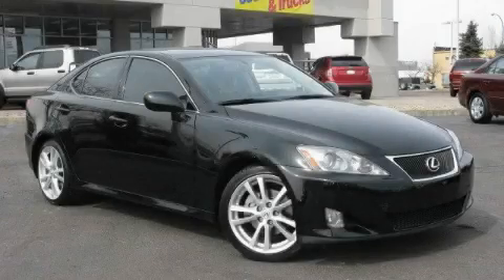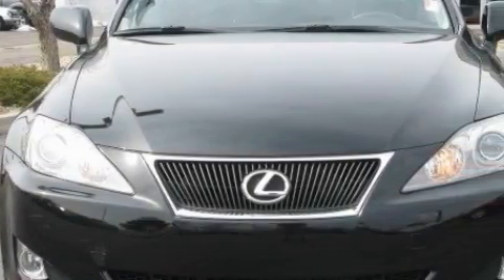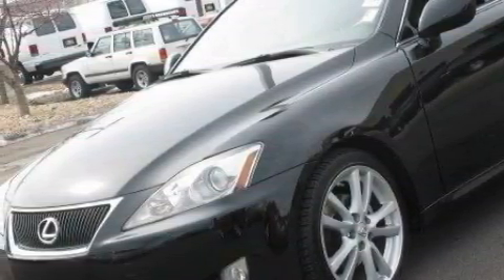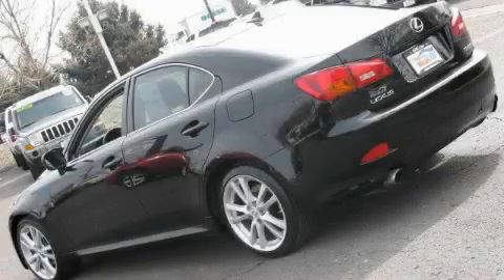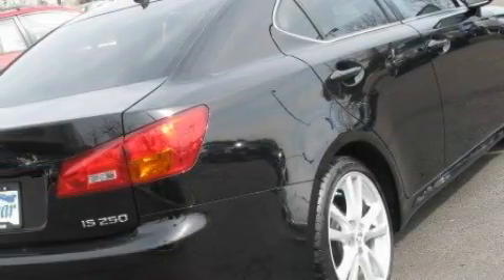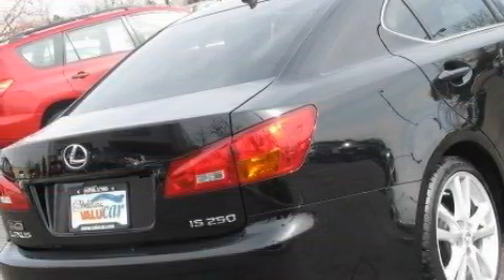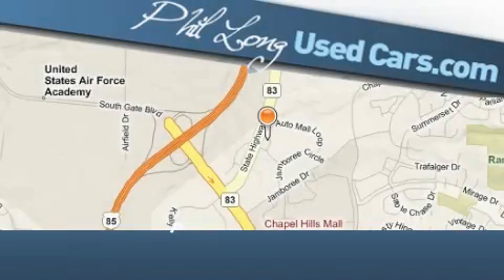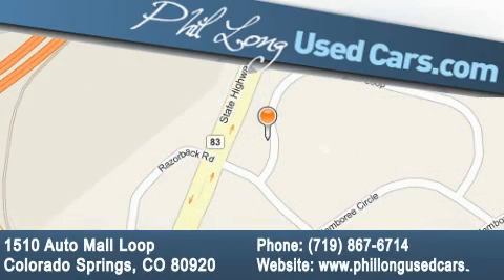2007 Lexus IS 250 Denver CO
Year: 2007
 Make: Lexus
 Model: IS 250
 Engine: 2.5L DOHC 24-valve direct injection V6 engine
 Trans.: Manual
 Exterior: Black
 Miles: 27,227

 Pre-Owned 2007 Lexus IS 250 Colorado Springs CO